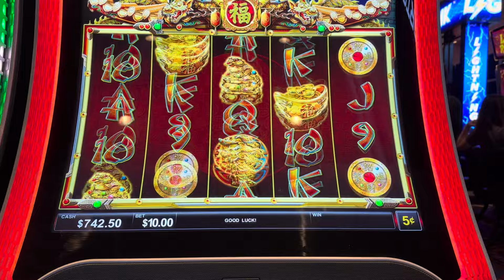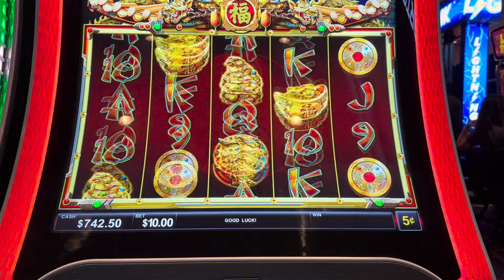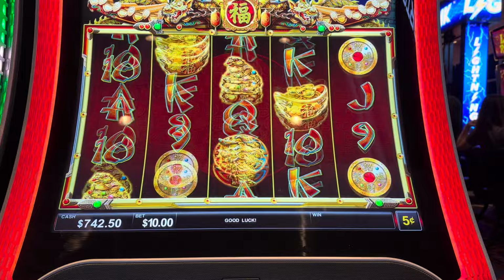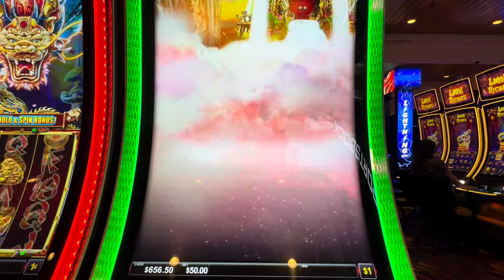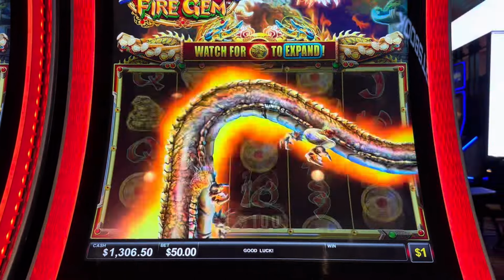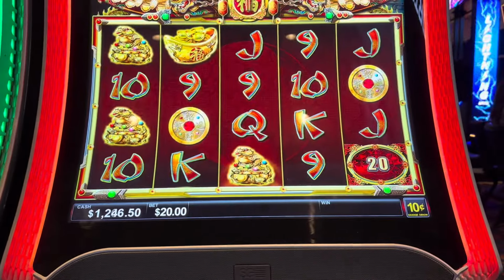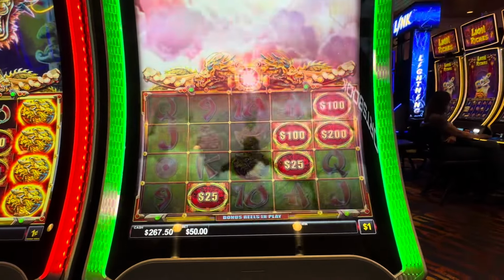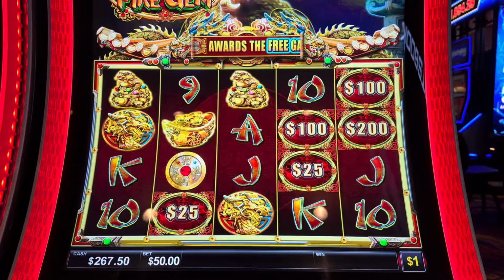My Favorite Game Dragon Legends Giving Me Several Bonuses & A Jackpot